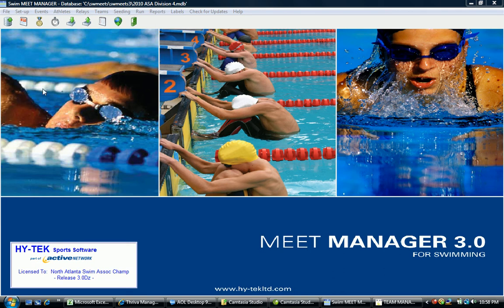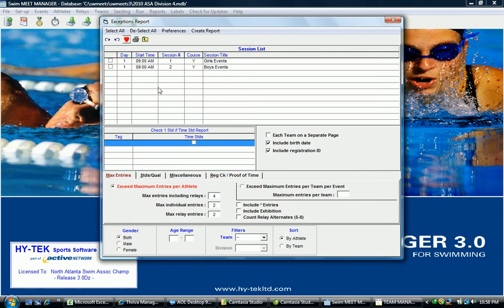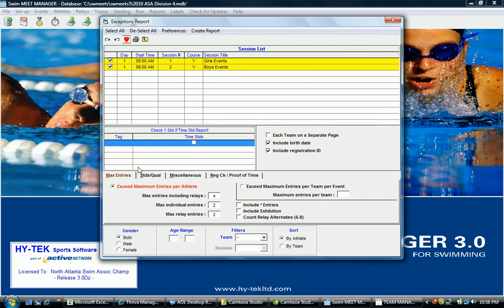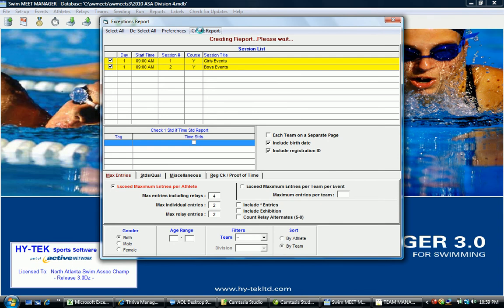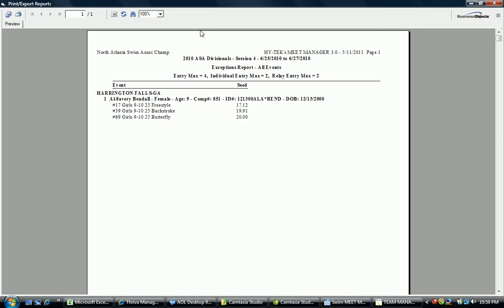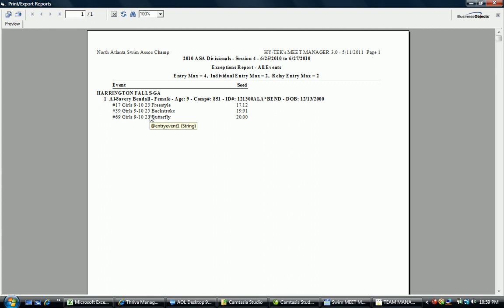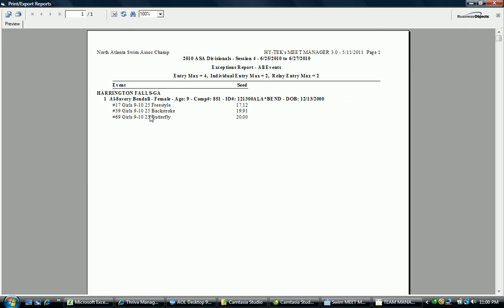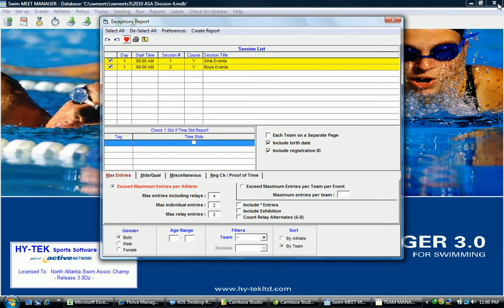Exceptions Reports Checking Each Others Entries